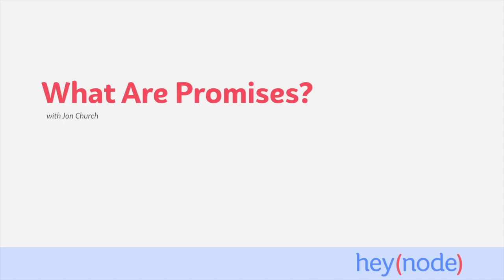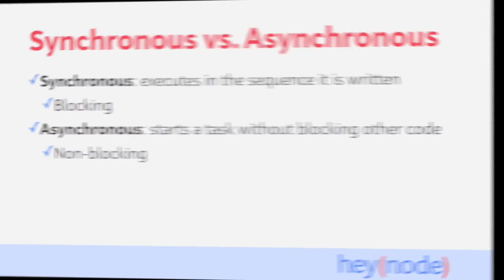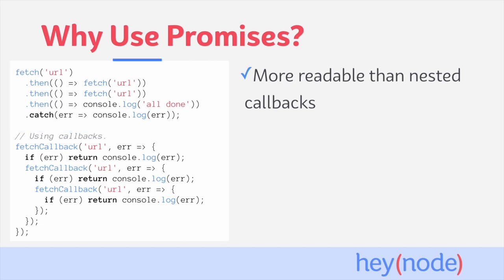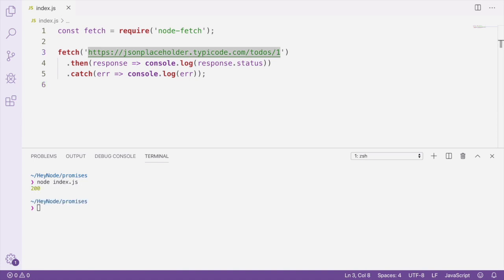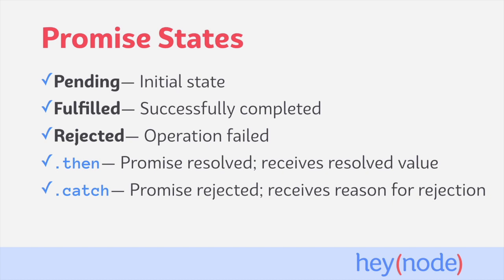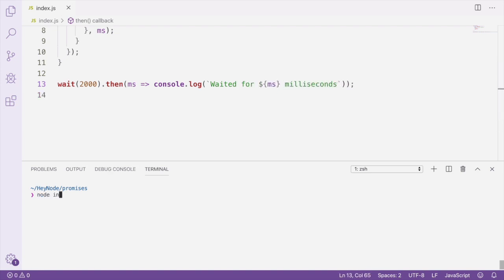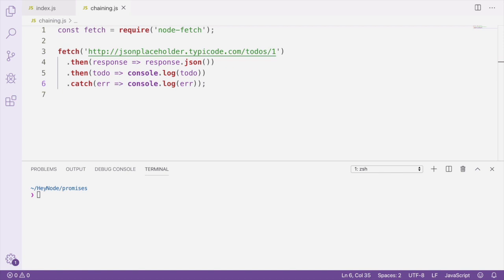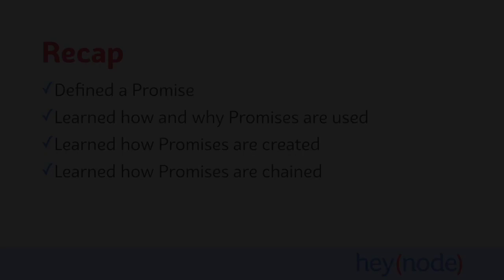Understanding Promises in Node.js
See the written version of this tutorial for links to prerequisites and related tutorials

A Node.js Promise is a placeholder for a value that will be available in the future, allowing us to handle the result of an asynchronous task once it has completed or encountered an error. Promises make writing asynchronous code easier. They’re an improvement on the callback pattern and very popular in Node.js. Introduced as a standard part of JavaScript with ES6, Promises are used in ES8 async functions as building blocks.

In this tutorial we'll:

- Start to understand what Promises are in Node.js
- Learn how to create and work with Promises, and why they’re used in standard modern Web APIs